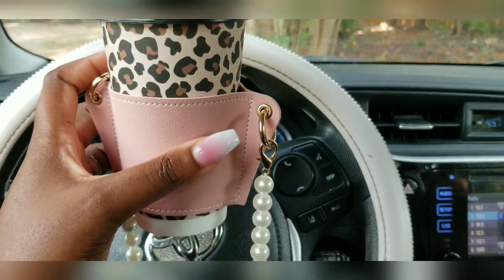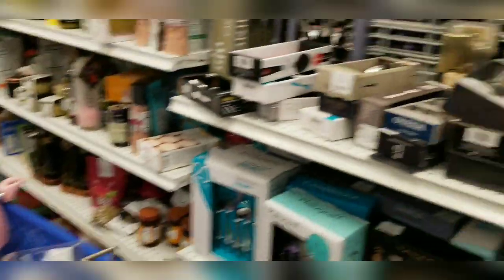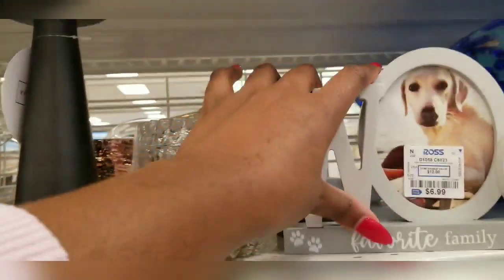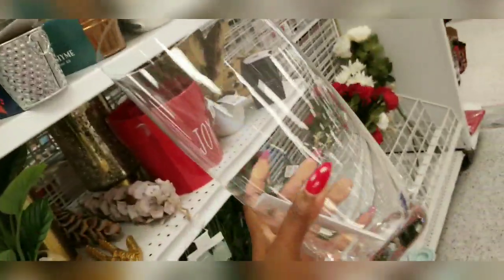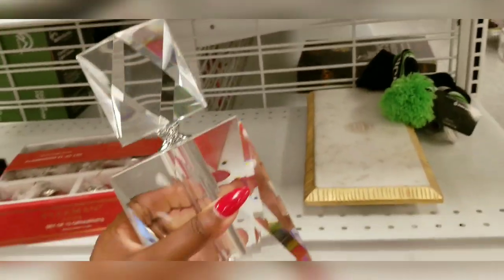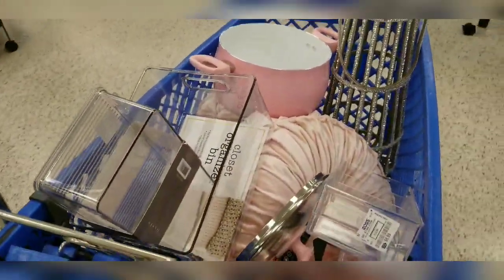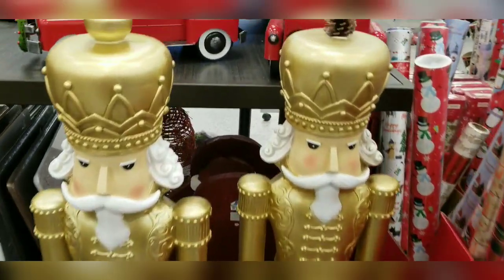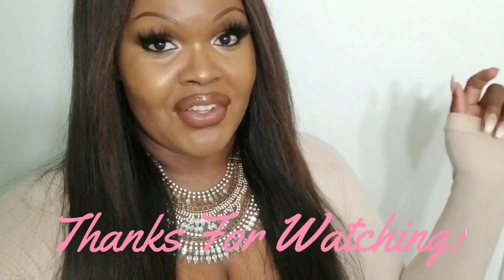SHOP WITH ME: ROSS | I hit the glam jackpot! Lots of AMAZING Christmas decor finds & ideas! 2023